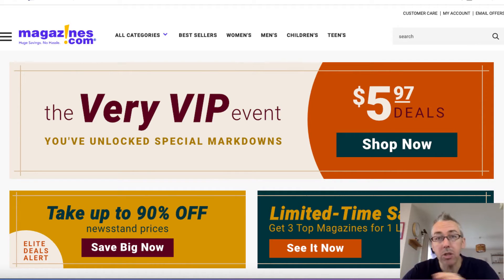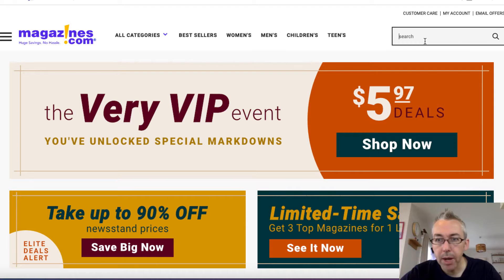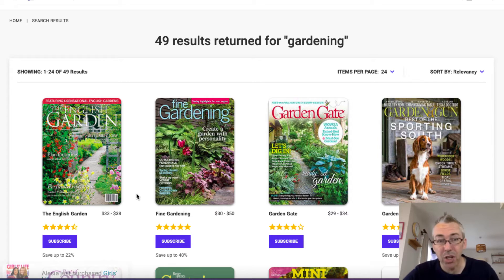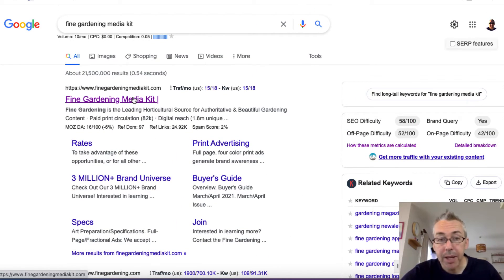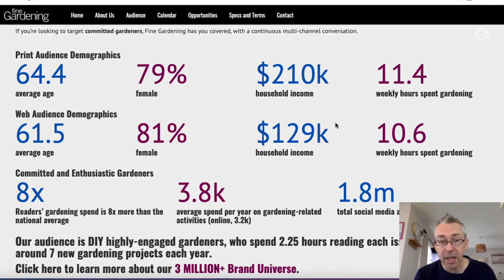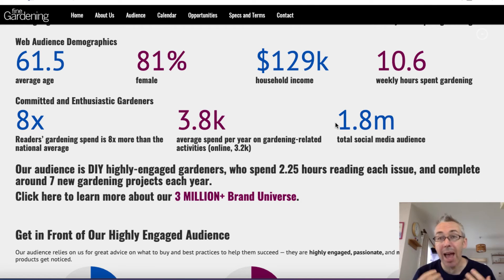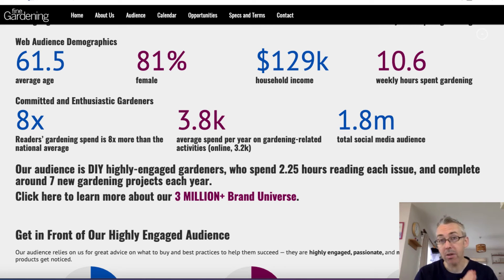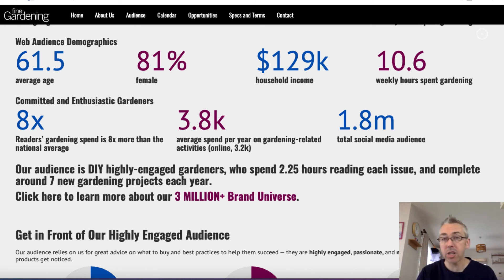How to Find Demographics: Find your Target Audience Quickly 🔥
🌠🌠 This video reveals how to find the demographics profile for your target audience easily.

Media kits are a free and easy way to find the demographic profile of virtually any target audience.

0:00 Demographics
1:48 Magazine.com example
2:28 Find Media Kit on Google for Free

My Training Courses:

1. Master Video Marketing

2. Get Video PLR Monthly

4. Learn YouTube Ads [for beginners]

5. Set up a YouTube channel the right way

6. YouTube ads monetized video finder & spy tool